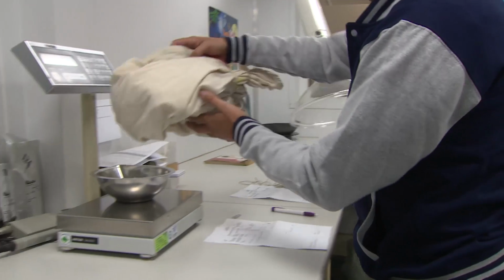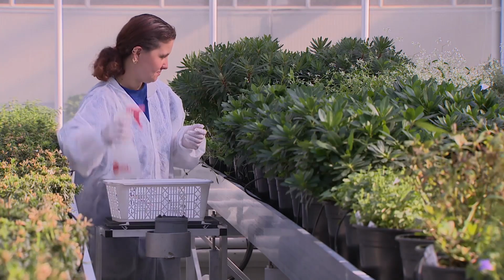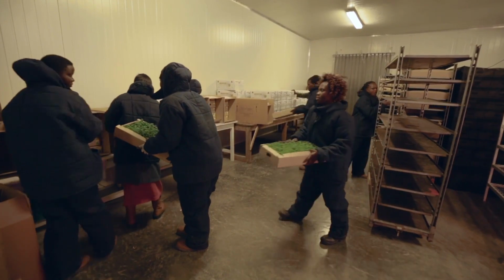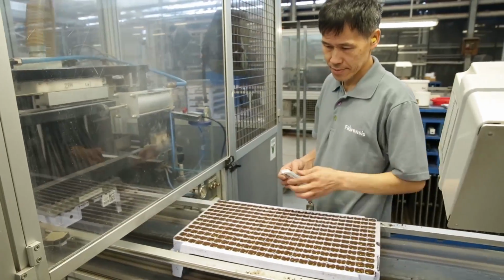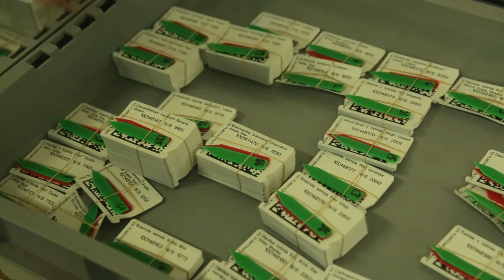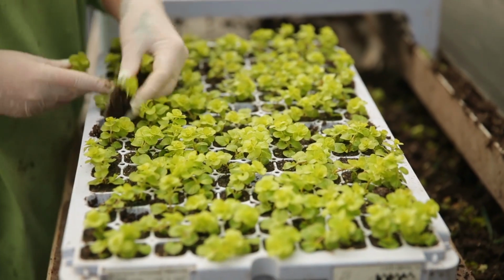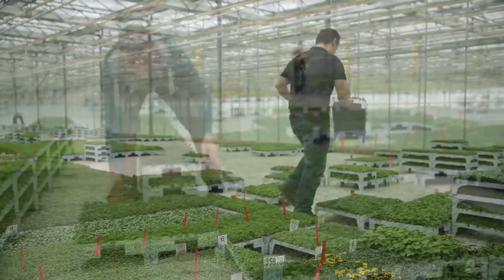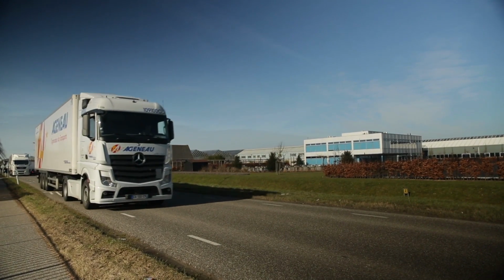Florensis | Process movie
With more than 4,000 different cut flowers and plant varieties from seed and cuttings, Florensis offers an unrivalled product range with the best genetics and the highest possible level of quality in young plants. As a breeder and supplier of starting material, we specialise in annuals, pot plants, primulas, violas, pansies, perennials and cut flowers.